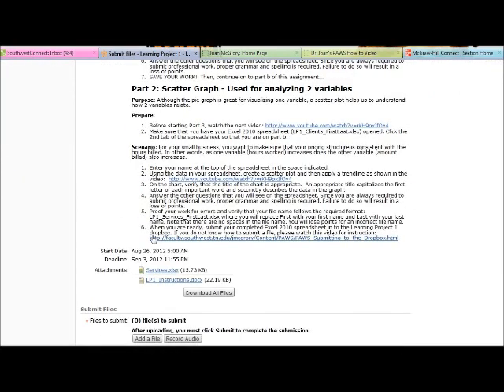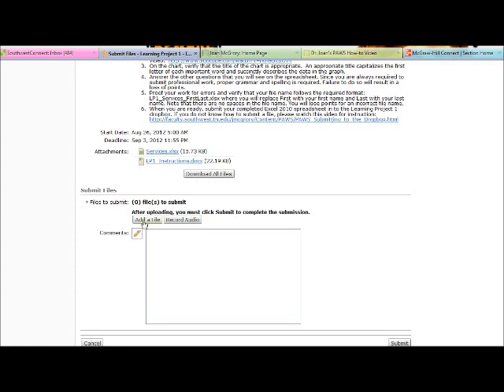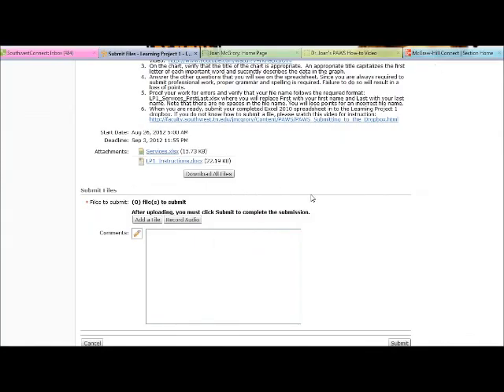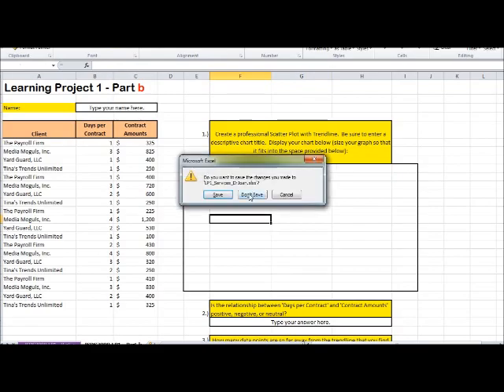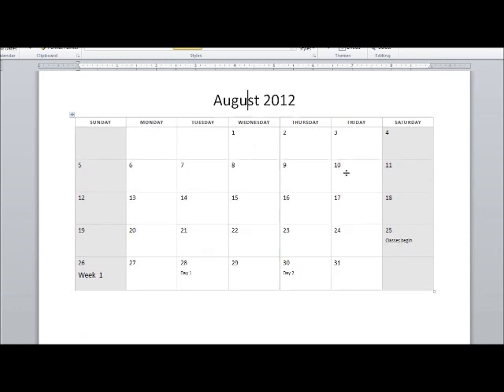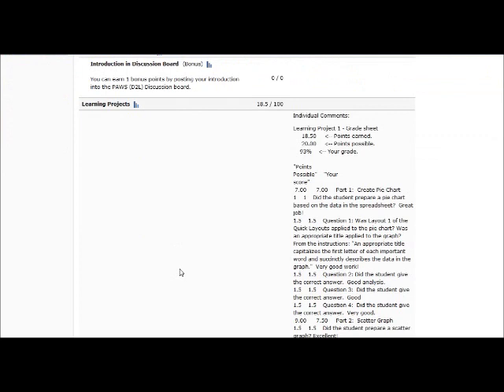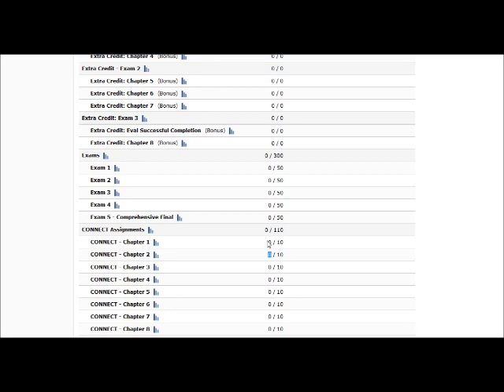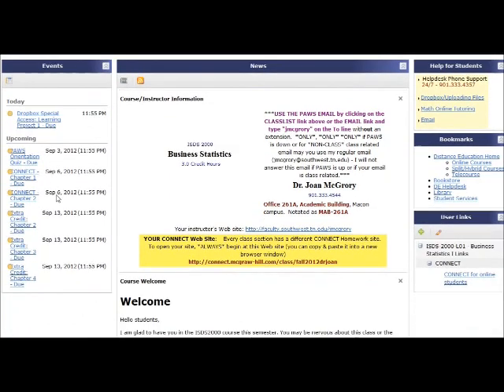ISDS2000-online Fall 2012 - Week 2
This video is for ISDS2000 online students in Fall 2012 Week 2.  First grades are posted and the next due dates are coming soon.  Let's talk!